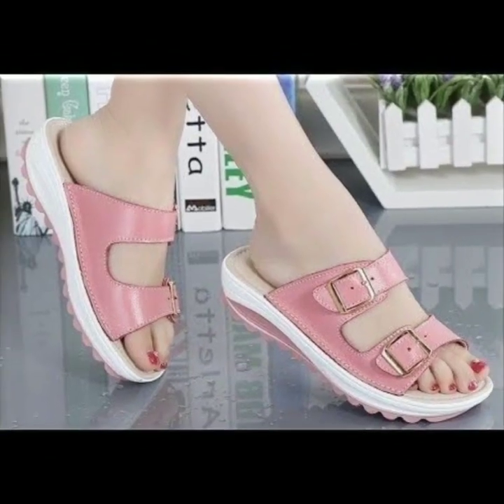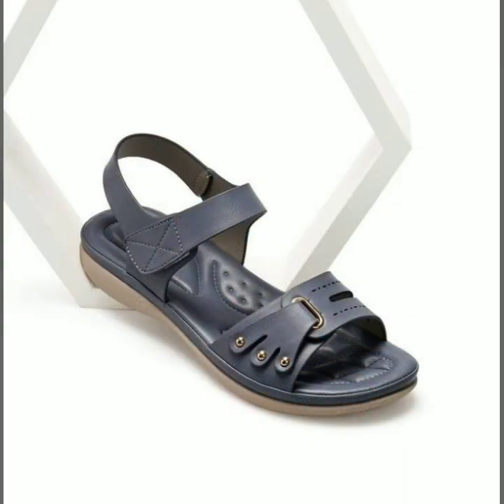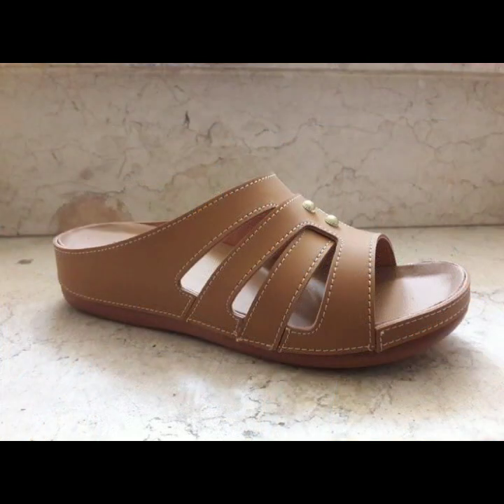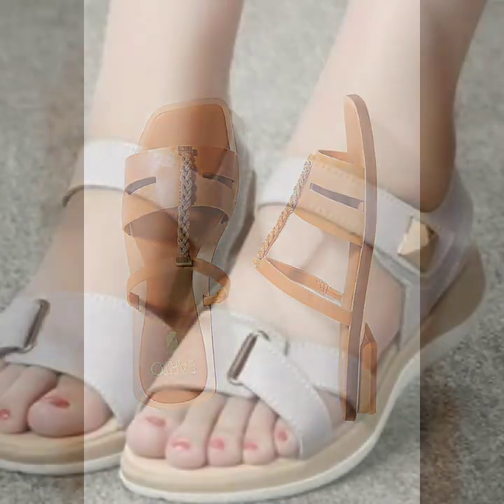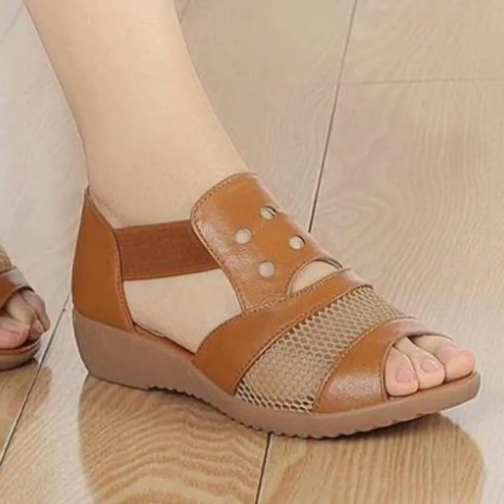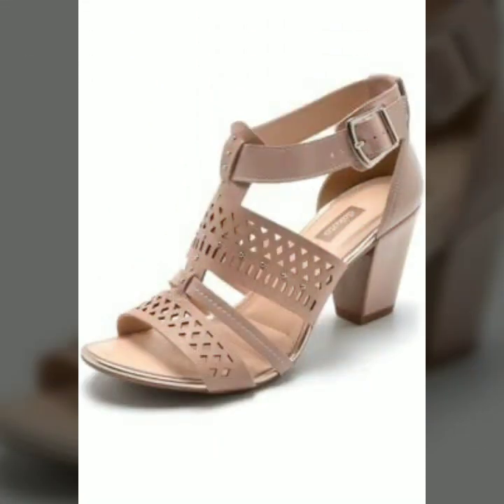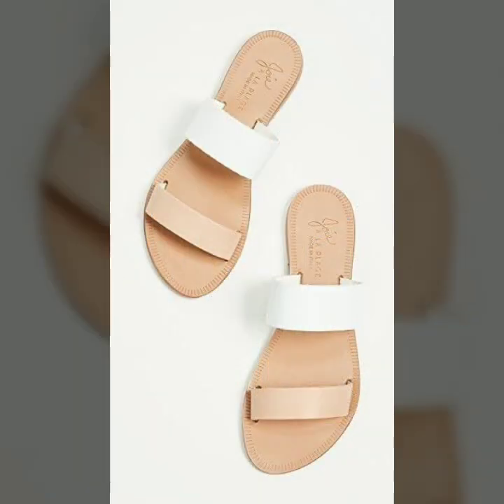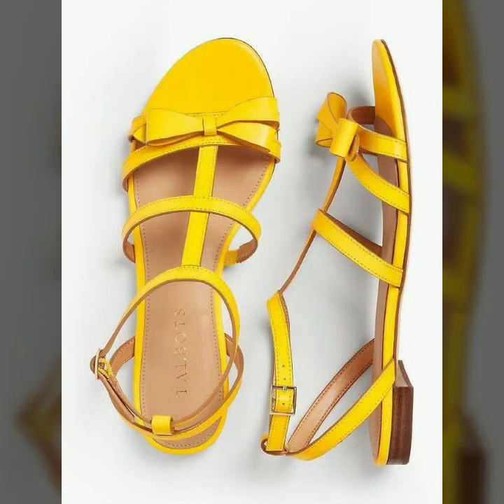Top 50 DAILY WEAR COMFY OFFICE STYLE 2023 NEW LEATHER SANDALS FOR WOMEN LATEST SLIP ON SANDALS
d world

fashion4AllbyRahat
2023 LATEST NEW APPEALING SLIP ON SHOES LATEST WONDERFUL FOOTWEAR||

2023 LATEST NEW APPEALING SLIP ON SHOES LATEST STUNNING SHOE DESIGNS
2023 LATEST EXTREMELY STYLISH SLIP-ON SHOES FOR LADY's NEW POPULAR CASUAL WEAR SHOES